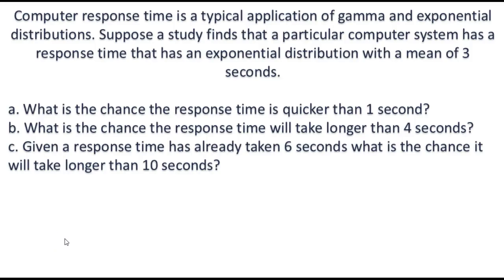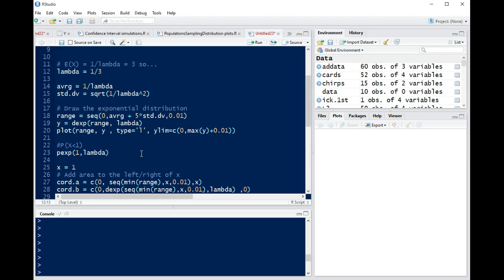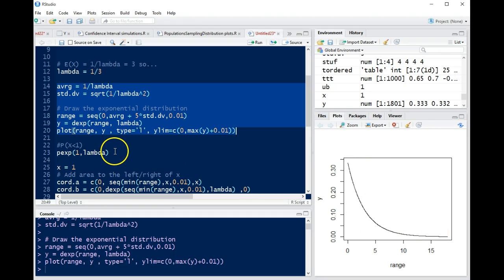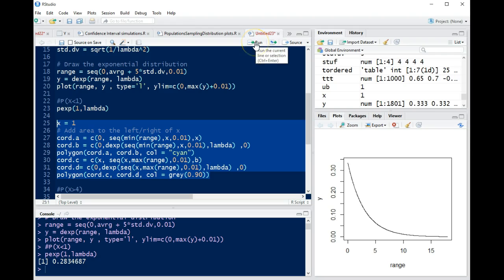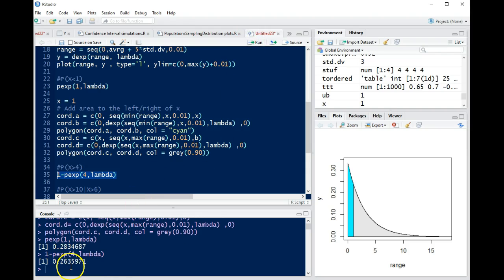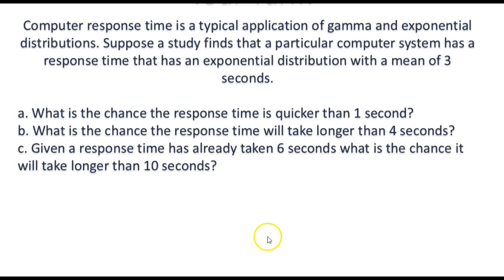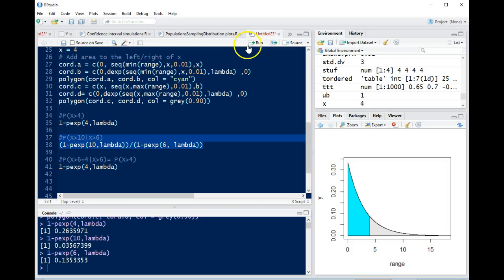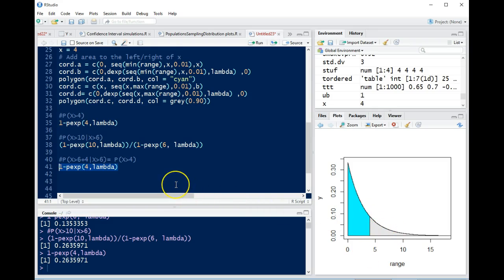Discussing the Memoryless Property for the Exponential Distribution using R